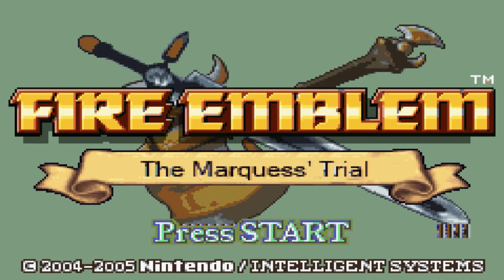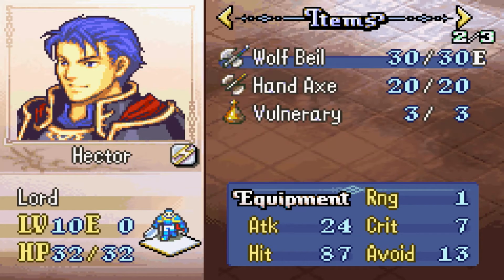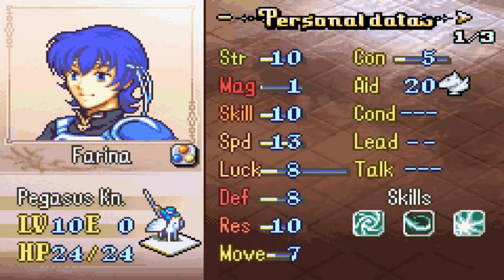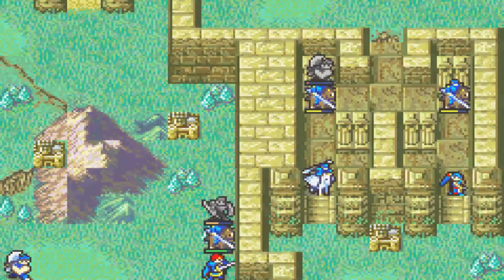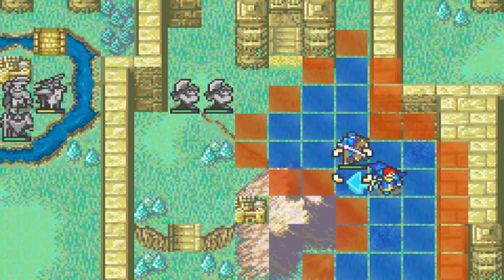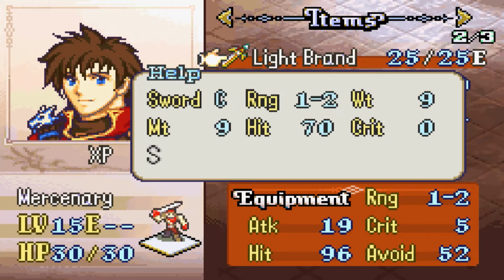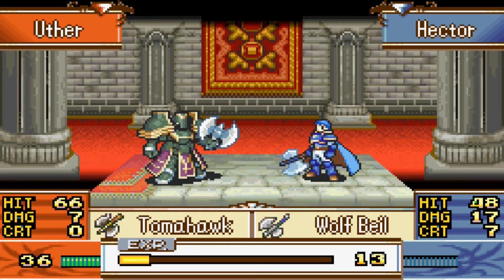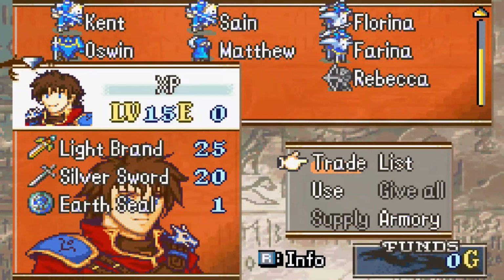Fire Emblem : The Marquess' Trial In Depth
Hello Everyone! In this video, we'll be looking at my submission for the Make A Fun Chapter V thread on FEUniverse! My submission is called: The Marquess' Trial and it features everyone's favorite Fire Emblem 7 lords.

This video is a bit longer than the previous one, since it goes a lot more in depth on the design choices and thoughts behind this hack. I will also be showing of the skills and boons and banes of every unit. If you are more interested in a casual playthrough of this one chapter hack, consider watching the other video on The Marquess' Trial.

If you have any tips or feedback on this hack/chapter, please let me know. If you want a topic covered in one of my FEBuilder tutorial videos, make sure you also leave that suggestion in the comments below.